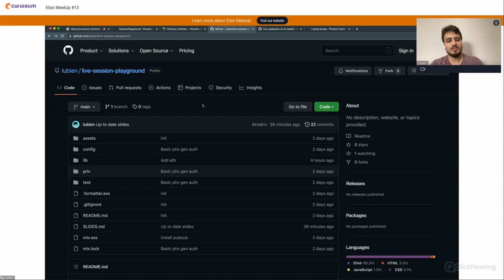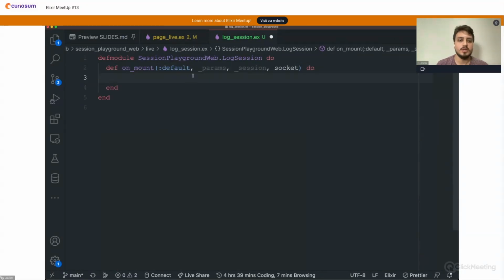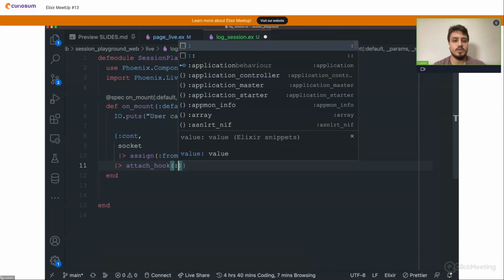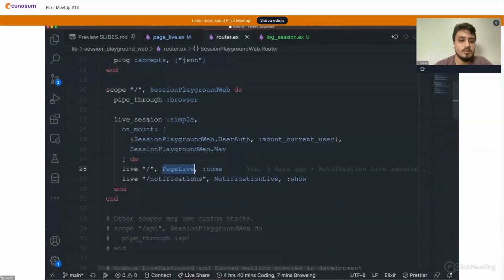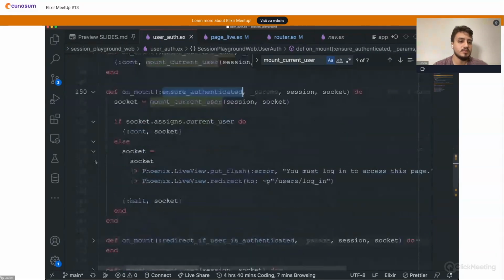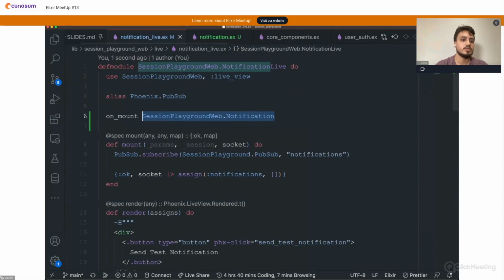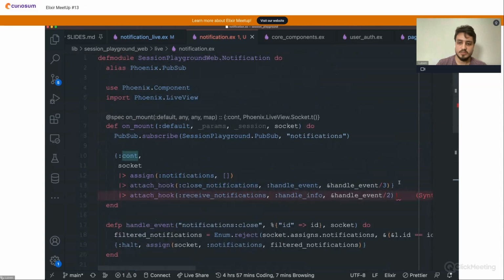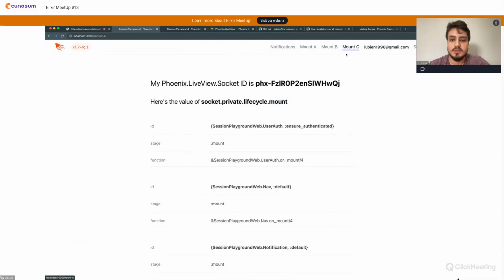Elixir Meetup #13 Curiosum ▶ João Ferreira ▶ How to leverage Live Sessions to make more DRY code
ABOUT SPEAKER:

As an Elixir Dev João believes LiveView is the best JavaScript framework. Now mixing Elixir potions at Fly.io

ABOUT PRESENTATION:

During his presentation João learns how to leverage Live Sessions to make more DRY code on your next LiveView project.